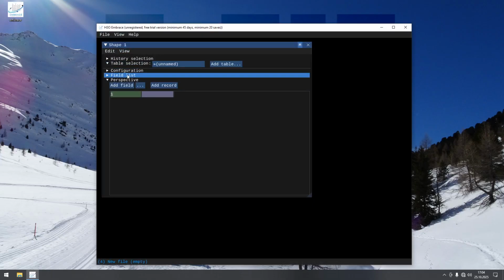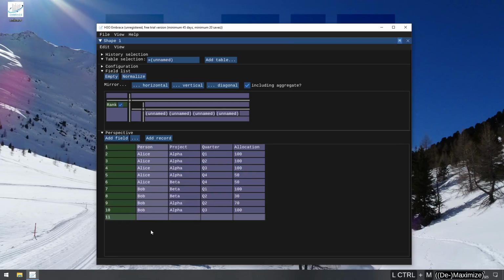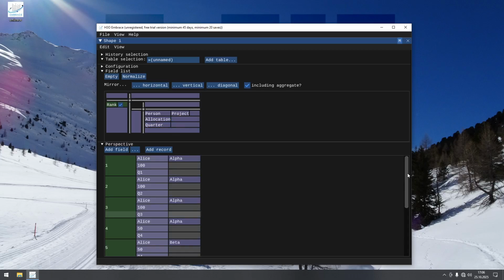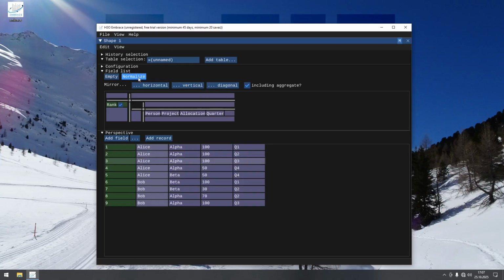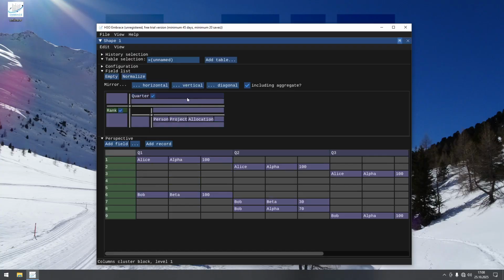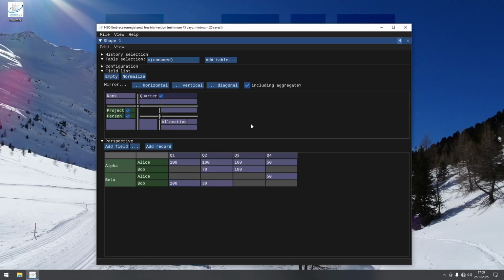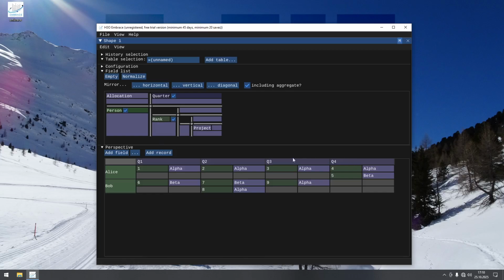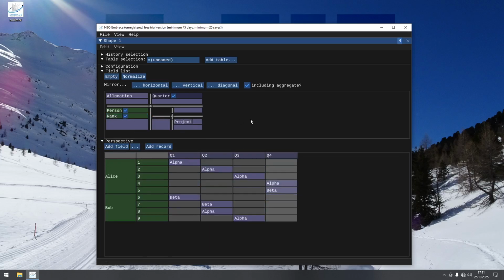H3O Embrace - Tutorial 04: Shape fieldlist basics